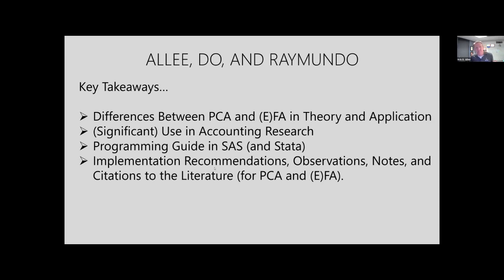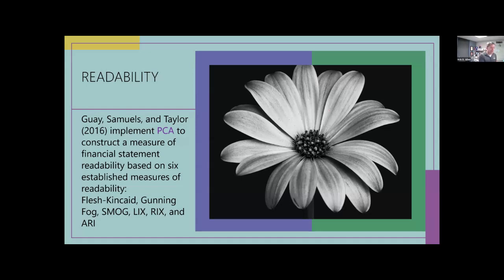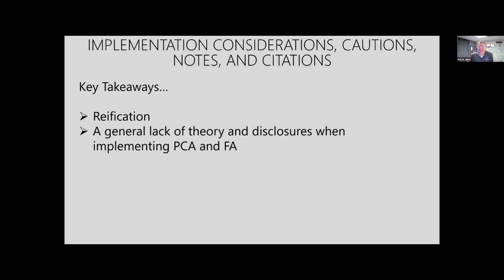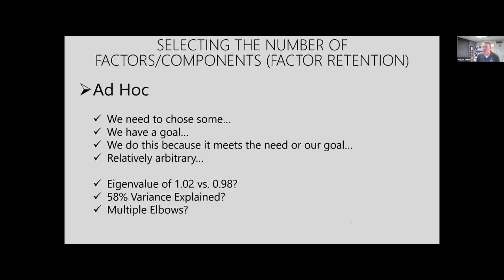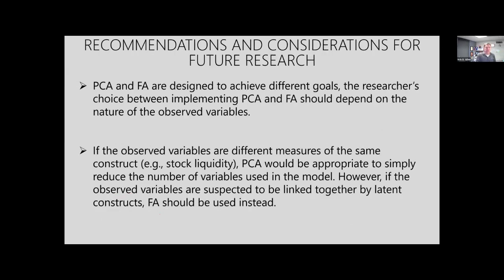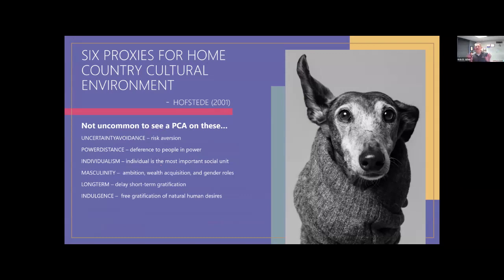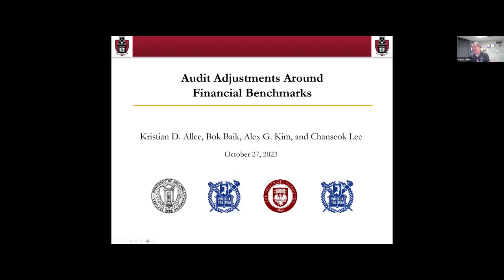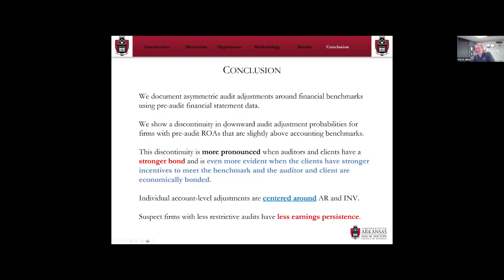Bincang Akademik PPIA : Principal Component Analysis and Factor Analysis in Accounting Research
Bincang Akademik PPIA : Principal Component Analysis and Factor Analysis in Accounting Research with Professor Kris Allee (Walton College of Business, University of Arkansas)